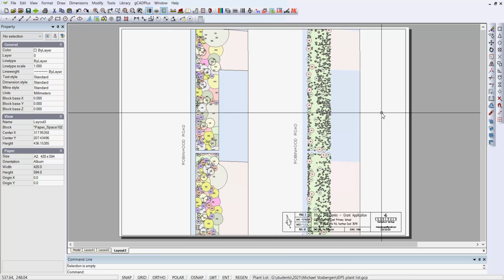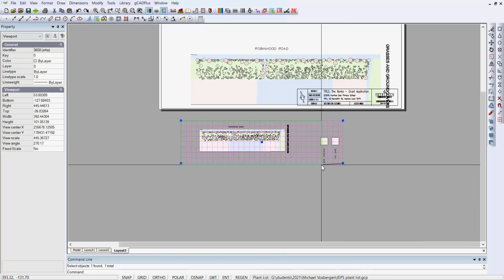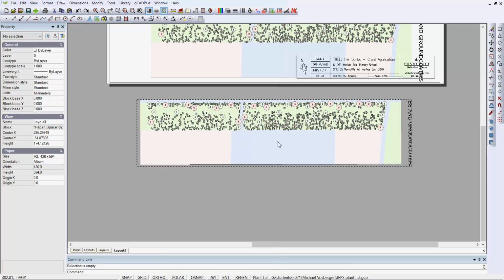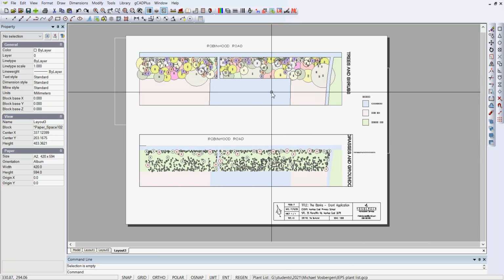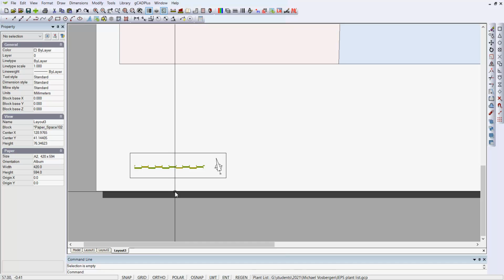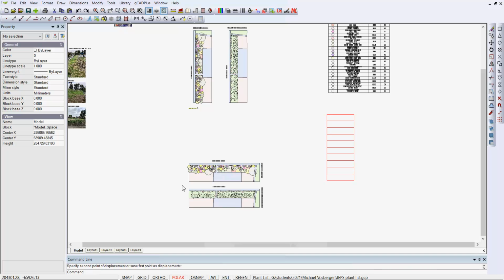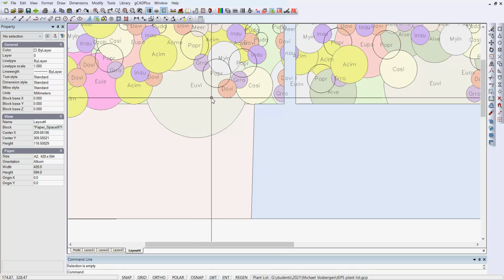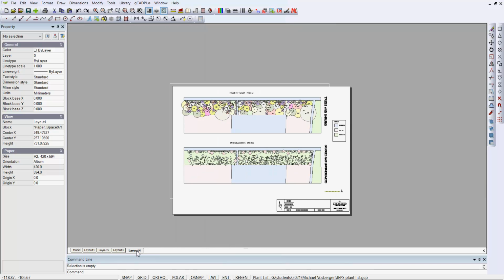Rotating floating viewports to adjust orientation in landscape designs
We take a design for redevelopment of some primary school surrounds and show how it is possible to rotate views inside floating viewports. Rotation affected the orientation of text that had been applied using the AUTOLABEL tool. We showed a strategy to overcome that issue.